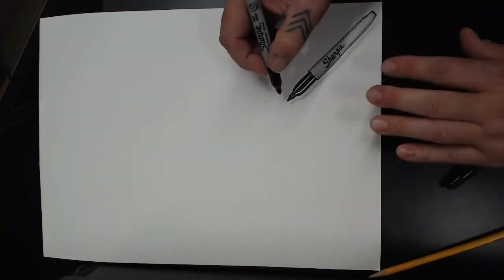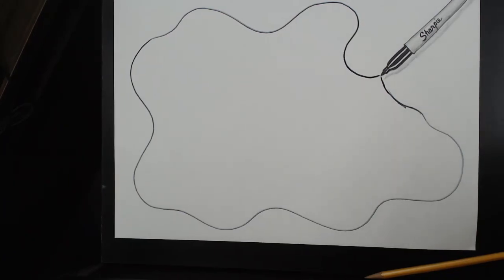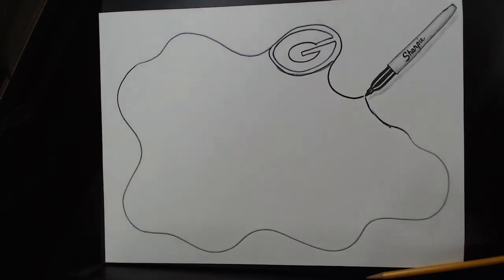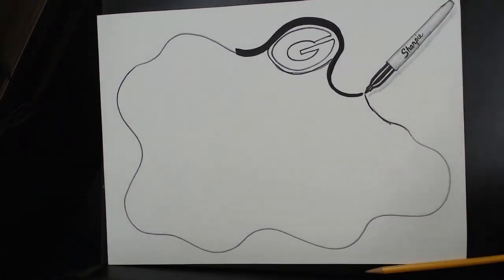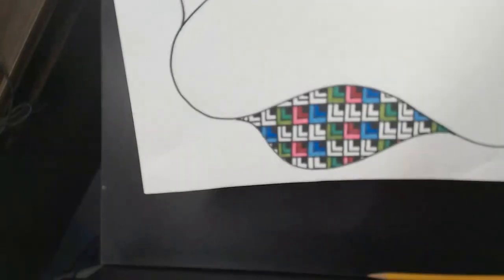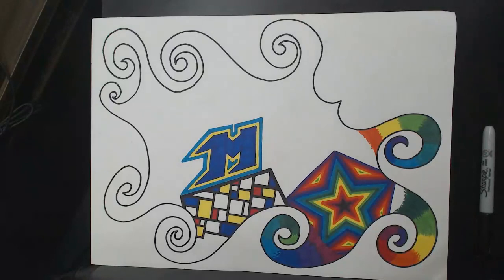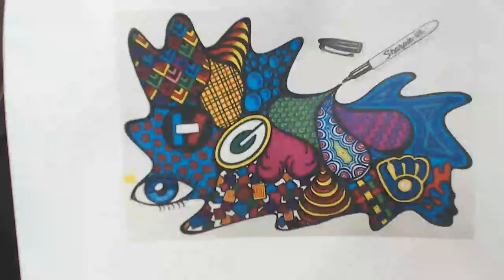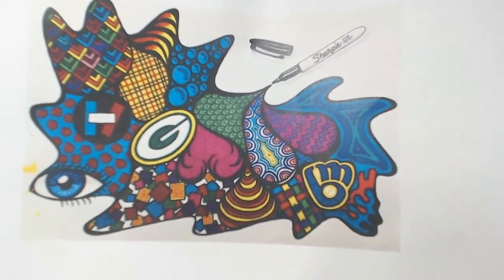Sharpie Explosions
6th Graders draw a realistic Sharpie Marker, then draw a splash of awesome designs that spill out onto the paper!  A fun and creative project for 6th Graders, or anyone who would like to give it a try!